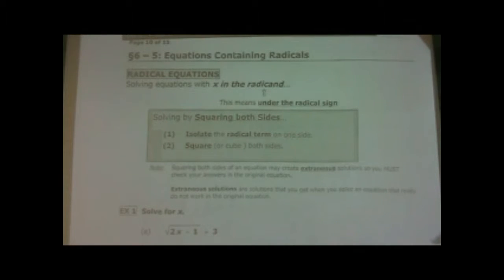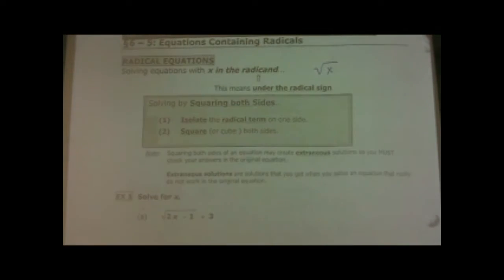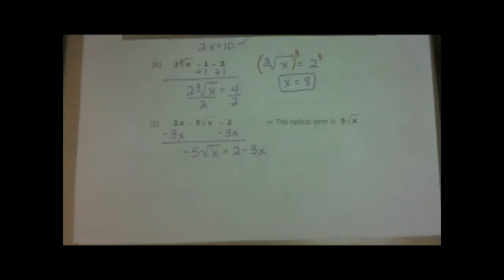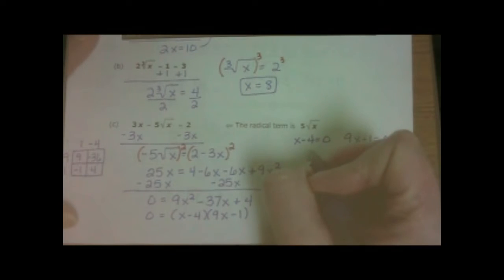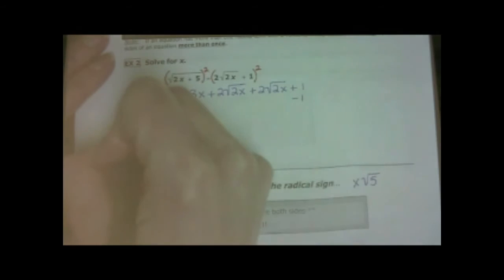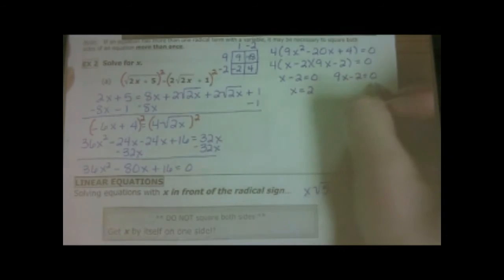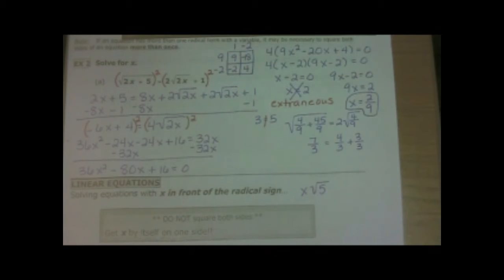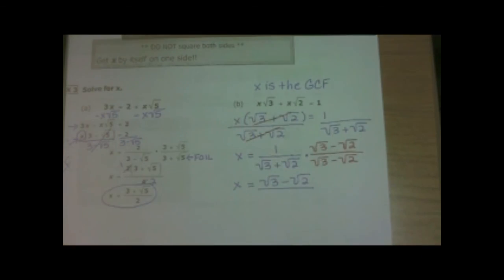§6-5: Equations Containing Radicals (2016)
Learn to solve equations containing radicals.  Solve radical equations by squaring both sides and solve linear equations with radical coefficients as well.